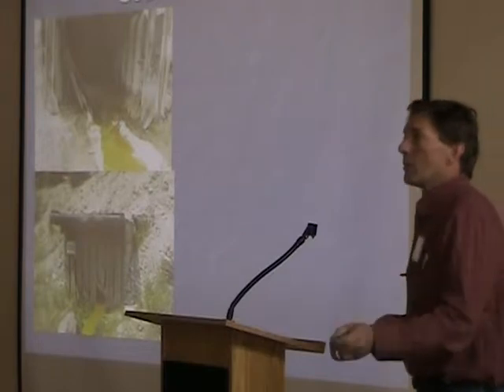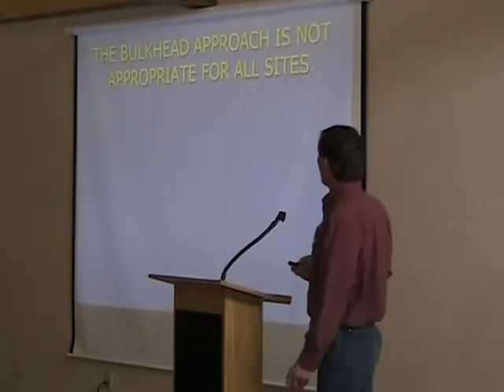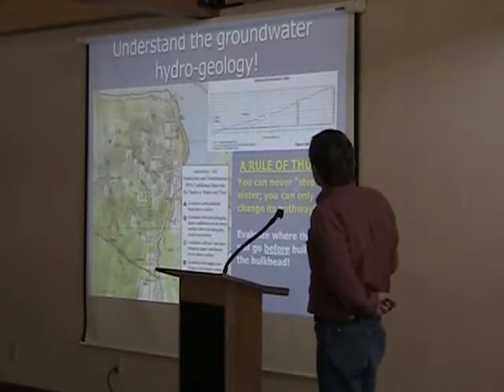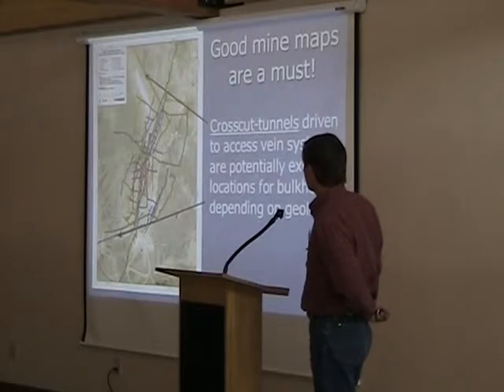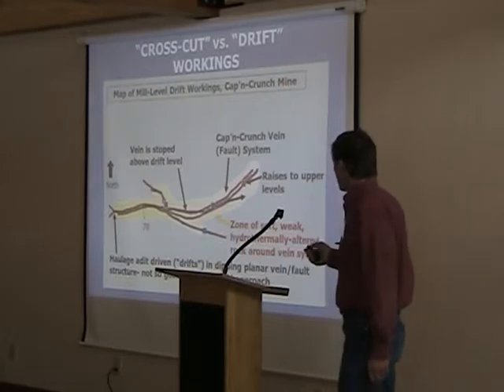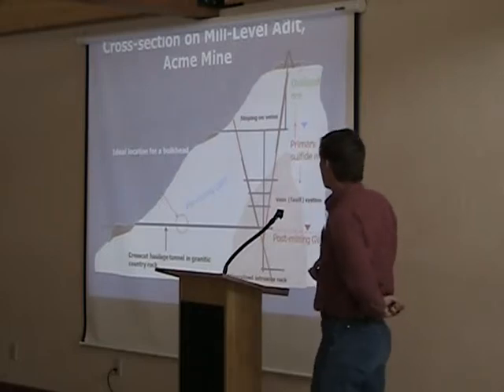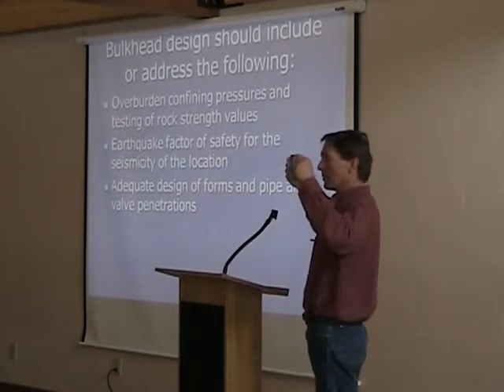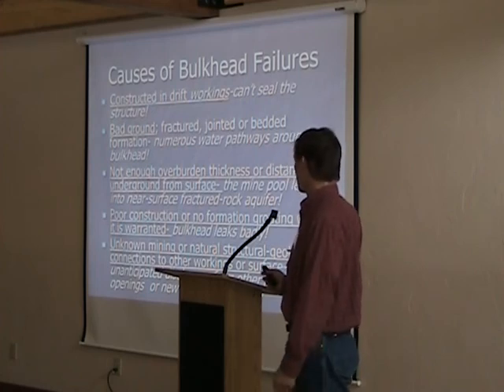Bruce Stover Underground Bulkhead Construction for Mine Discharge Control at Hardrock AML Sites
Bruce Stover presents "Underground Bulkhead Construction for Mine Discharge Control at Hardrock AML Sites" at the 2012 San Juan Hardrock Mining and Water Quality Conference held in Silverton, Colorado.